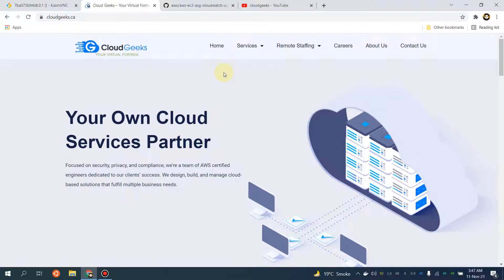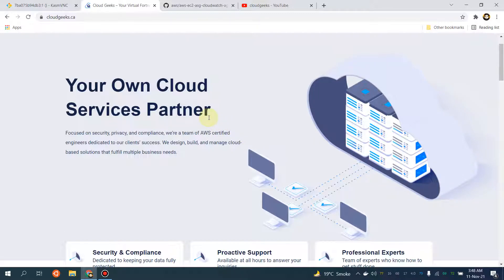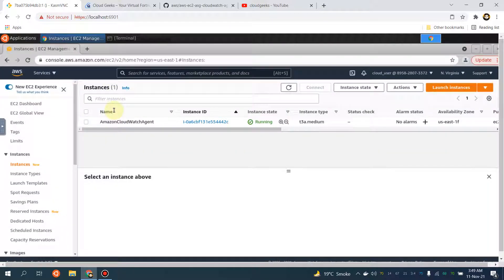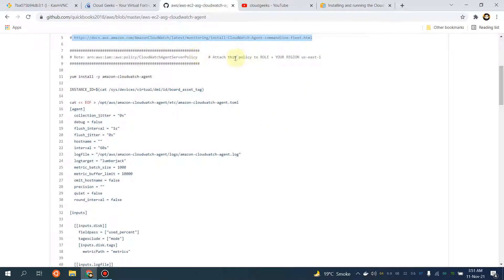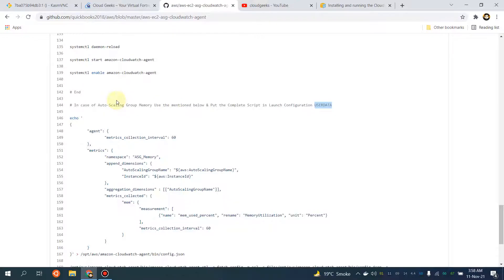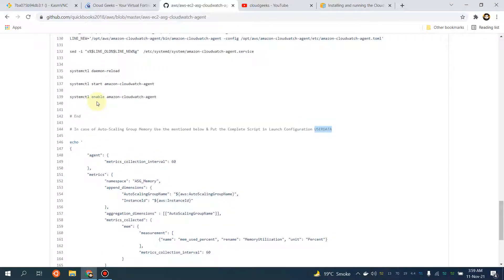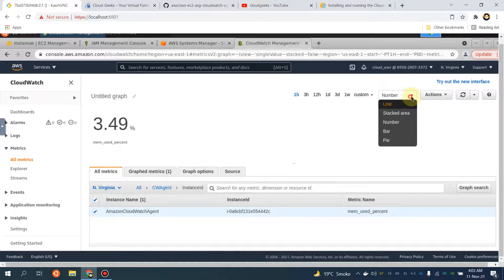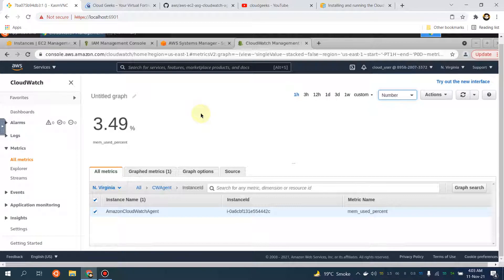(English) AWS EC2 & Auto Scaling Memory Metrics with Amazon Cloud Watch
Discover how to leverage AWS EC2 and Auto Scaling Group Memory Metrics with Amazon Cloud Watch Agent in this efficient 5-minute tutorial. We'll walk you through step-by-step procedures to get you up to speed with Amazon CloudWatch Agent, enabling you to monitor your EC2 instances and Auto Scaling Groups like a pro!

Leave your questions and feedback in the comments below, and we'll get back to you as soon as possible.